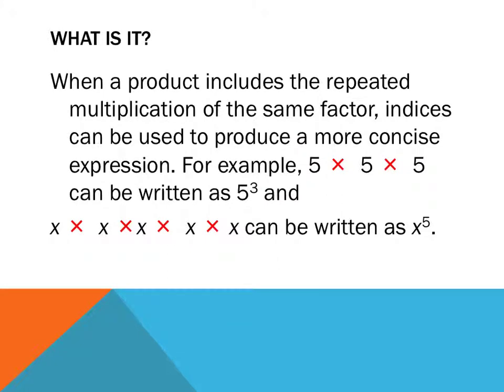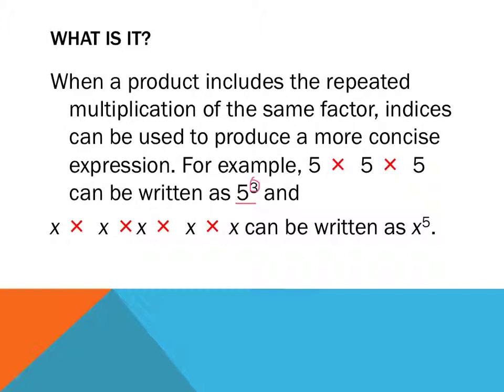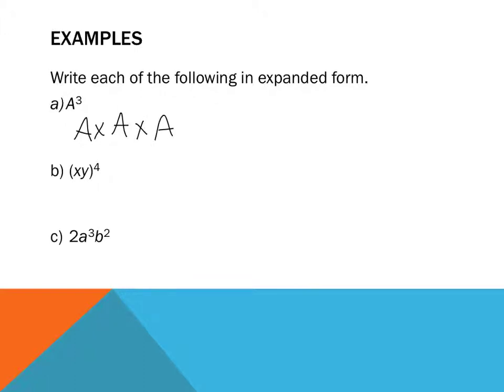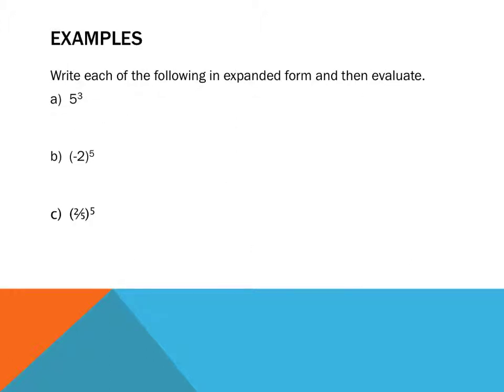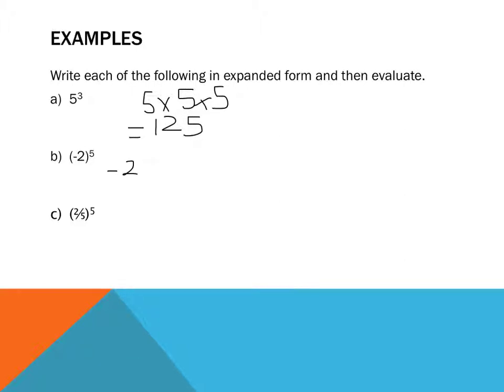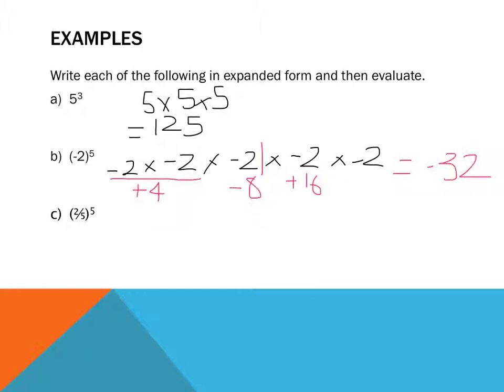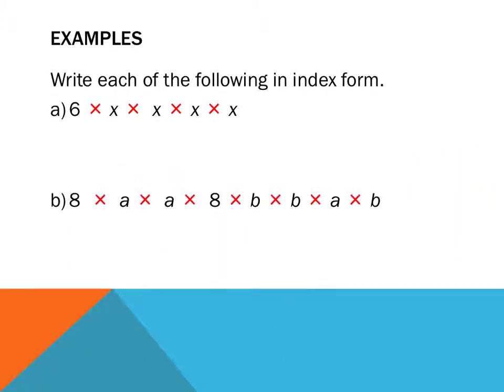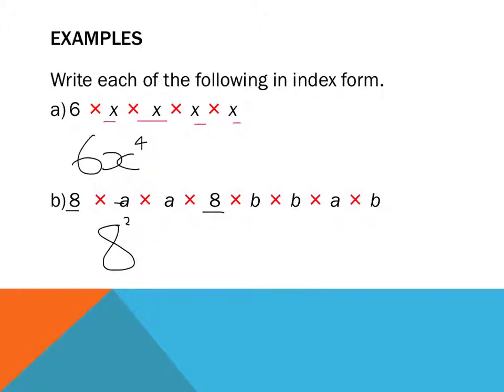Year 9: Index Law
index law